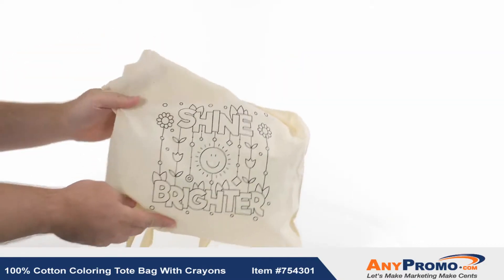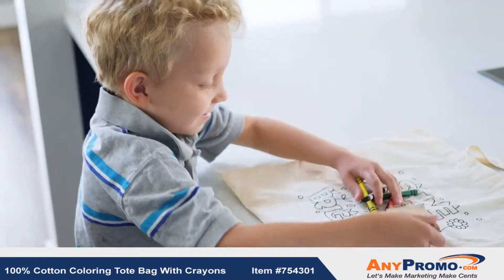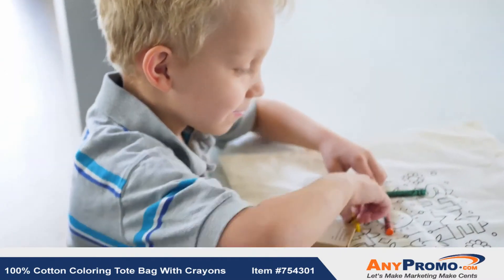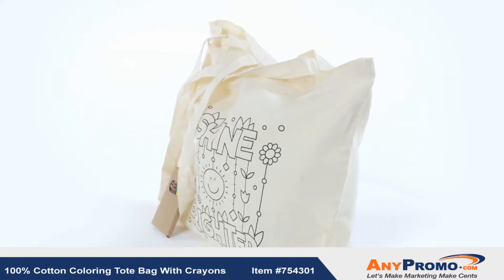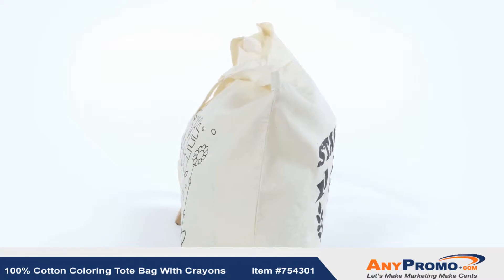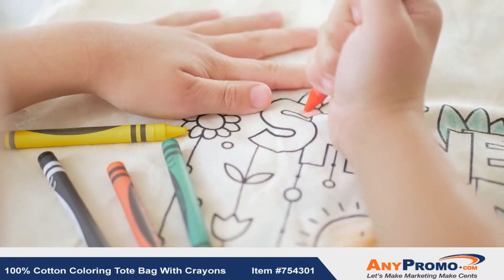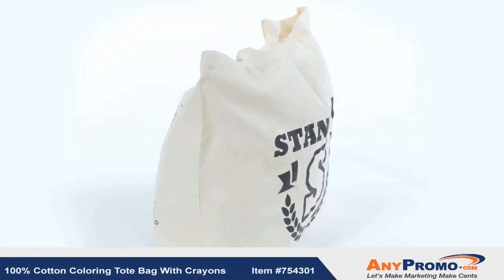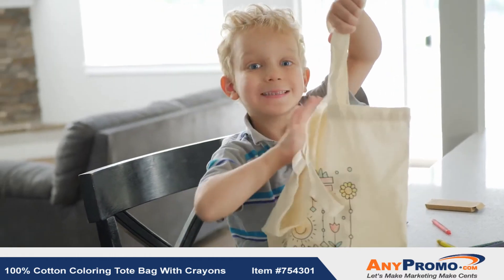Promo Product Review: 100% Cotton Coloring Tote Bag With Crayons| AnyPromo 754301